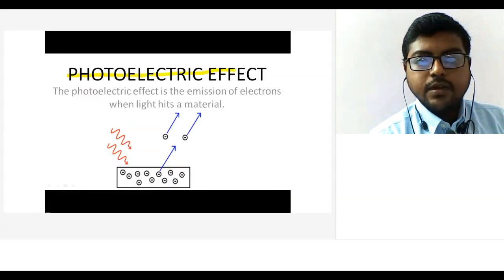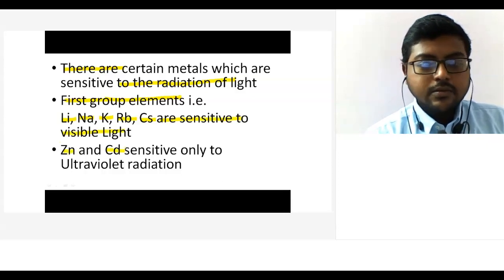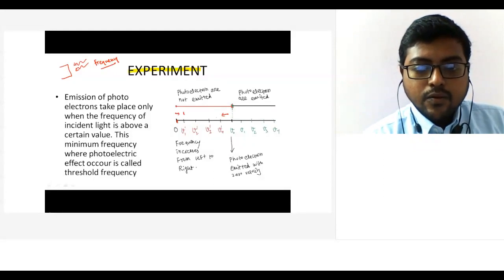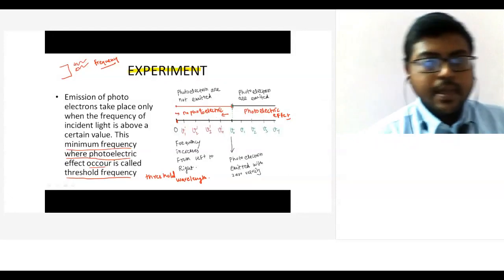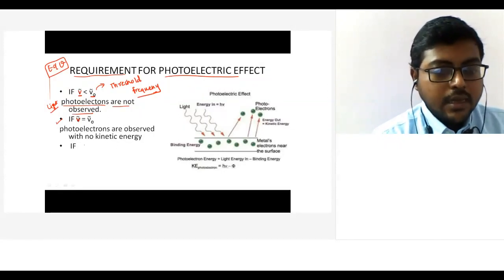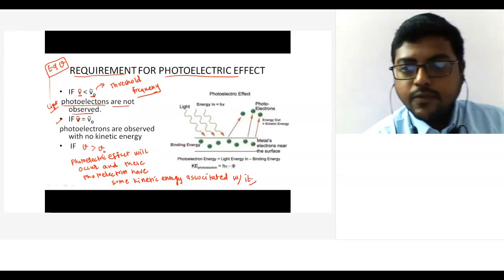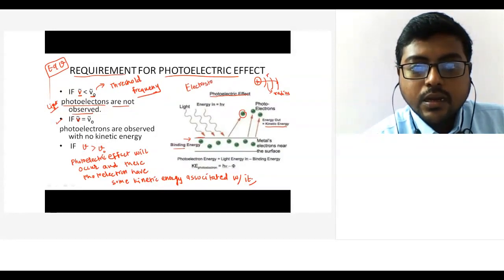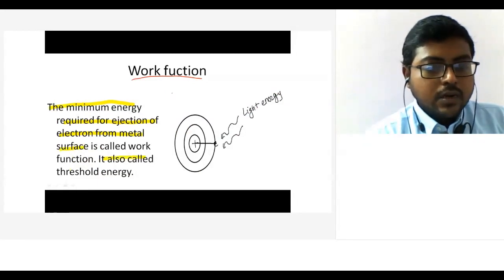Chemistry Online Tutoring | Instant Tutoring | Homework Help | Online Tuition Classes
Chemistry Tutor, Mr. Nishant

MyTutorsOnline (HapGen Educational Services) is the World's Largest Global Instant Tutoring Platform. Get online tutoring live online anywhere, anytime with your native language online tutor.
Award-Winning Global EdTech Platform!
Learn & excel on the go, wherever, whenever you want.
India's Only Online Academy for Holistic Education Globally!